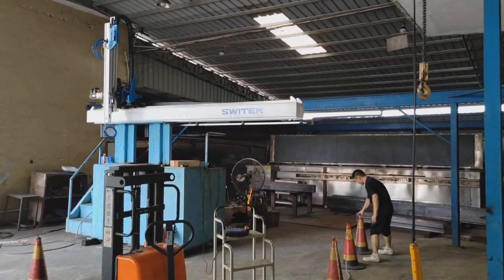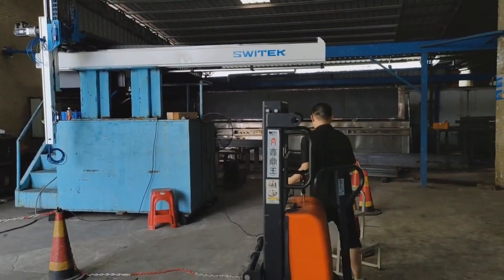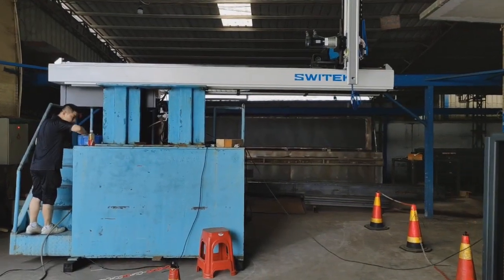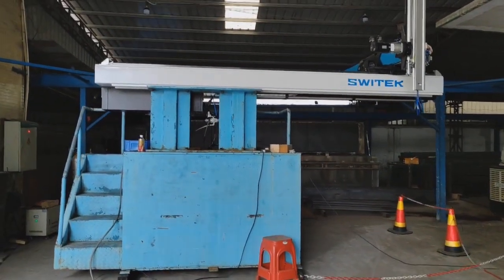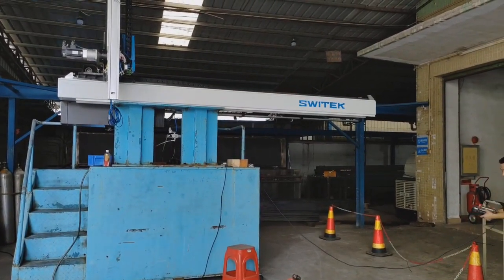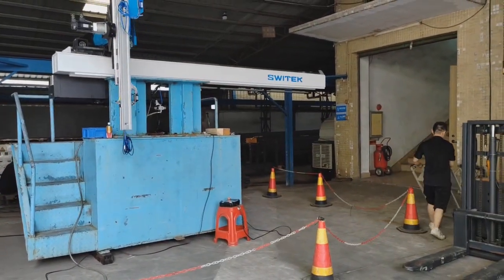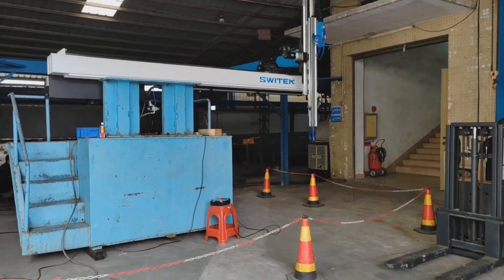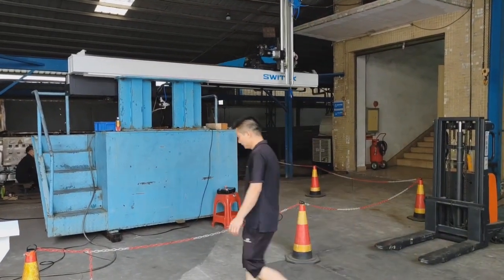SWITEK New heavy duty injection robot is having in house testing before delivery.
SWITEK New heavy duty injection molding machine with a payload up to 75kg for injection molding machine 1000~4000T is having in house testing before delivery.